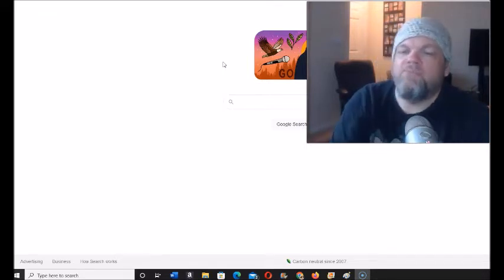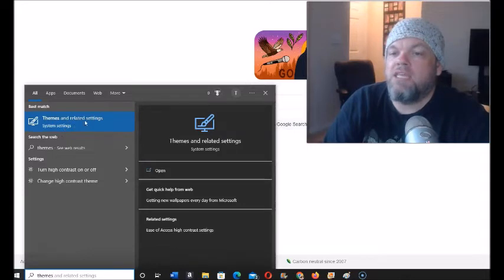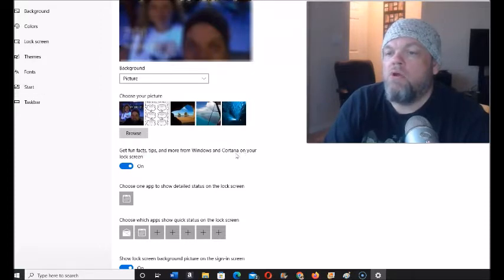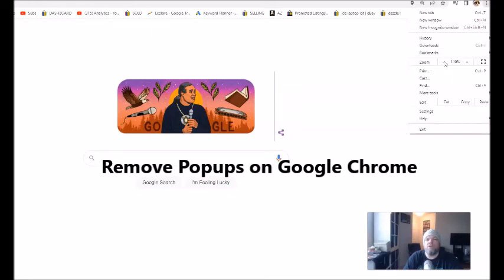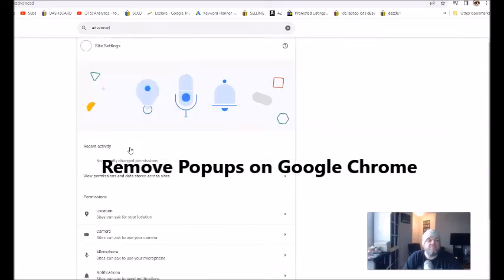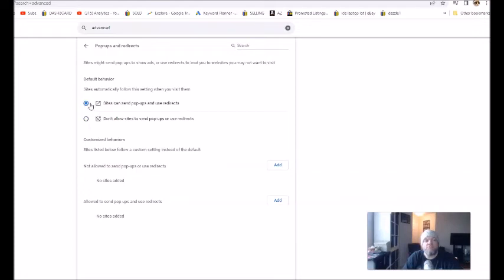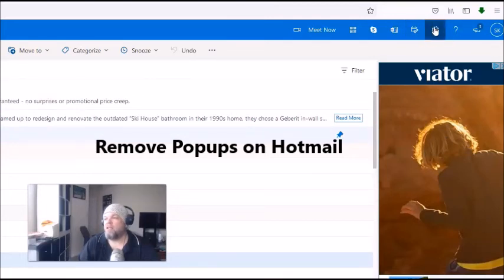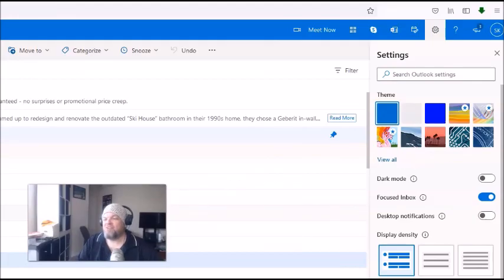How to Prevent BLOCK Popups on Windows 10 11 (Stop Cortana Ads Notifications Popping Up Pop-up 2022)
Quick video showing you how to prevent popup ads coming onto your screen on Windows 10 11 and from Cortana.